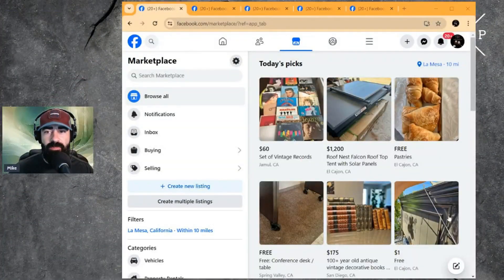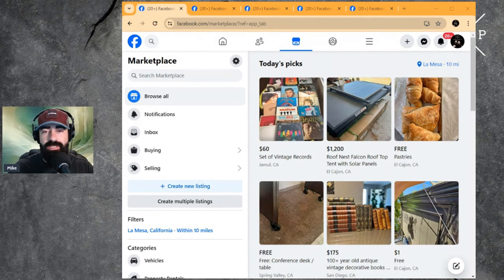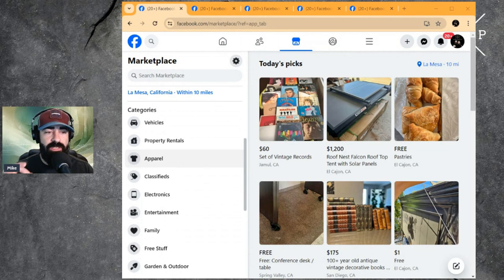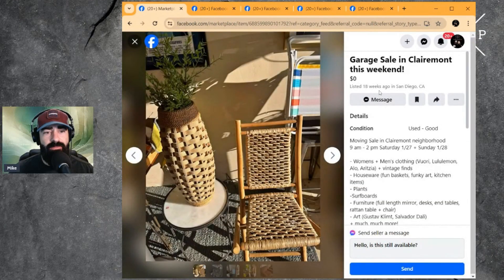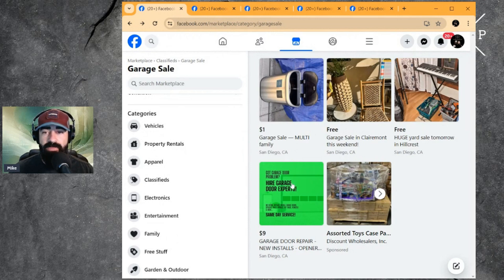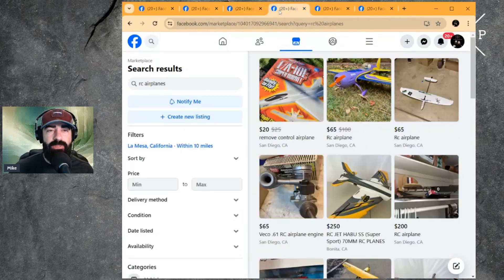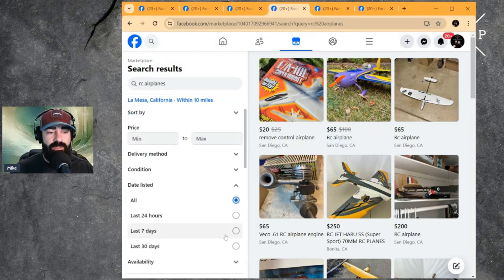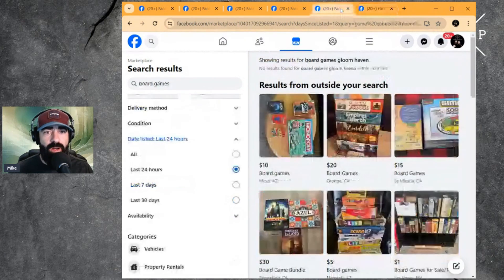Stop Wasting Time on Facebook Marketplace: Try This Search Hack - Garage Sales and Saved Searches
"Welcome to a special short video from Pure Hustle Podcast! In this quick tutorial, Mike shares a powerful hack for using Facebook Marketplace to save searches for garage sales and specific items, focusing on the most recent listings. This trick is specifically designed for Chrome browser users and will help you stay ahead of the competition.

In this video, you'll learn:

How to set up and save specific searches on Facebook Marketplace
Tips for focusing on recent listings to find the best deals
Step-by-step instructions for using this hack on Chrome
Practical examples of how this can enhance your sourcing strategy
Whether you’re a seasoned reseller or just getting started, this Facebook Marketplace hack is a game-changer. Don’t miss out on the best deals and garage sales in your area – watch the video and start saving those searches today!